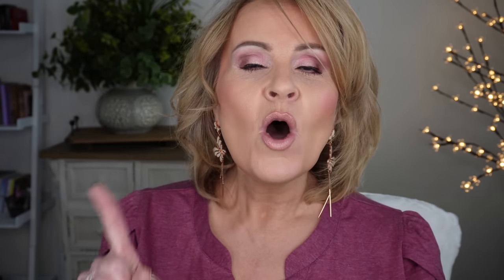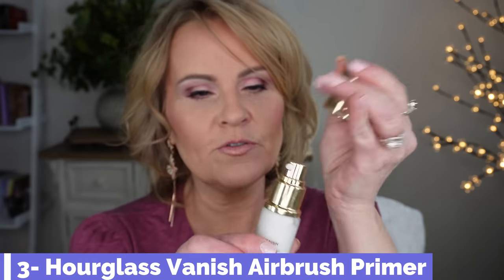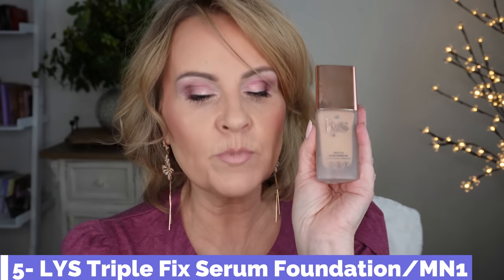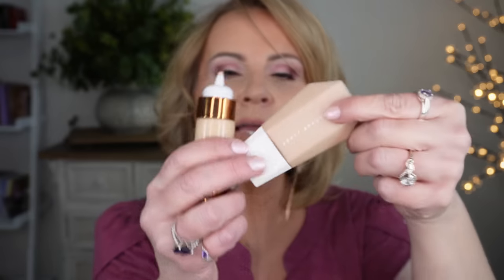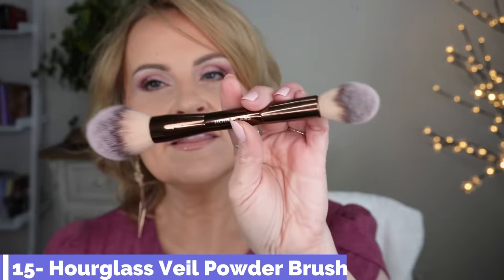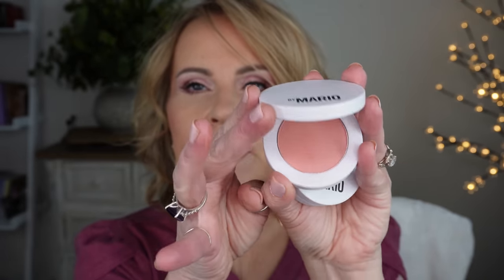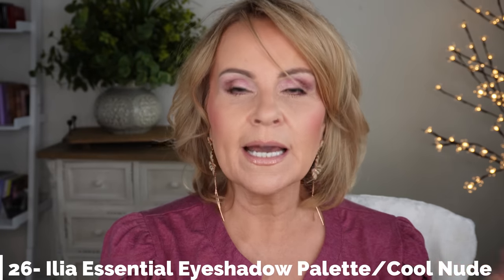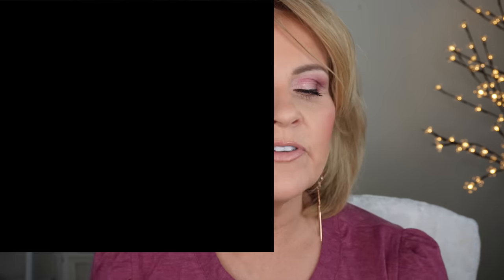BEST SEPHORA SALE PICKS SPRING 2022 RECOMMENDATIONS - Over 40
Best Sephora sale picks 2022 recommendations. For links to everything shown in this video click SHOW MORE! I'm sharing my top Sephora makeup products to purchase during the spring sales event 2022.  There are also the best makeup brushes and some skincare products too. Enjoy!

My Top
Nail Polish Topper

18- Patrick Ta Major Headlines Blush-
Oh She's Different, She's That Girl

Also, if you would like to help a little more, when watching one of my videos please watch it all the way through, that helps to show the YT algorithm that people are interested in my video. If you have time, watch one or two of the ads shown with the video, that's the only way YouTubers get paid at all, if people watch the ads. So if you have a favorite Youtuber, you now know how you can support them with these little tips. THANK YOU SO MUCH FOR YOUR SUPPORT!